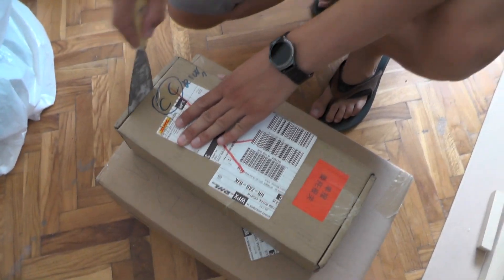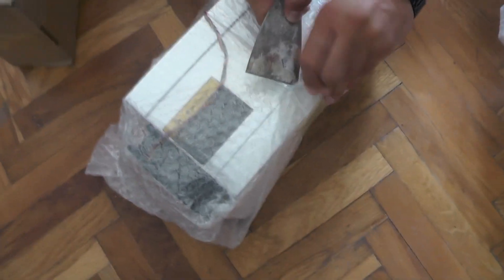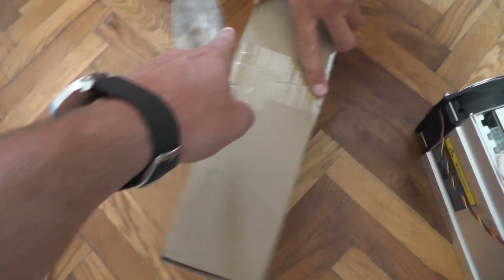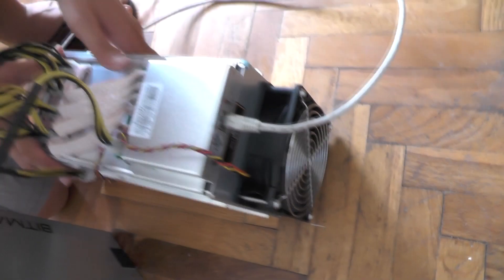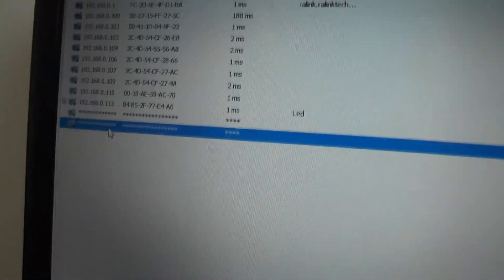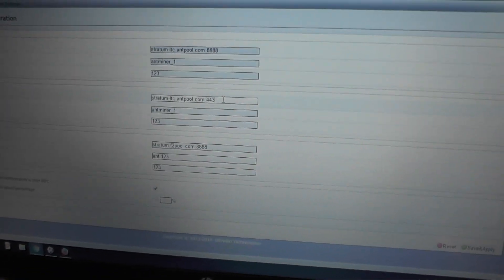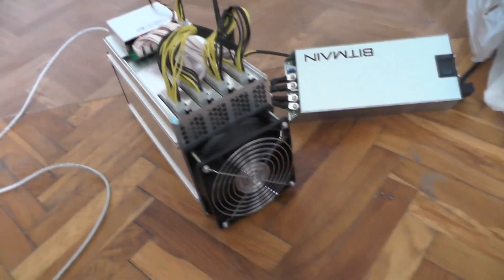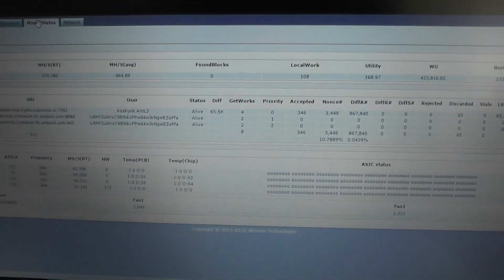[HW: Unboxing, quick look and setup:] BITMAN Antminer l3 plus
*** WARNING - LOUD NOISE ***
TLDR: One of the guys here decided to buy antminer. So, here's the unboxing, setup and mining :)

* If you need any/you have any questions please ask :)
* If you have any suggestions on how to improve my videos - please leave it in the comment.
* like / dislike / share :)

BTC-ME:
1P7drxDQALyJDm8rCVSuhEXkiS5LnYFpRr

ETH-ME
0x21E4cC6BEf890000B1cD52e23F426382d5651B92